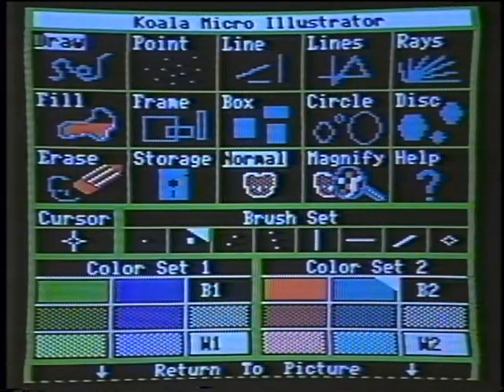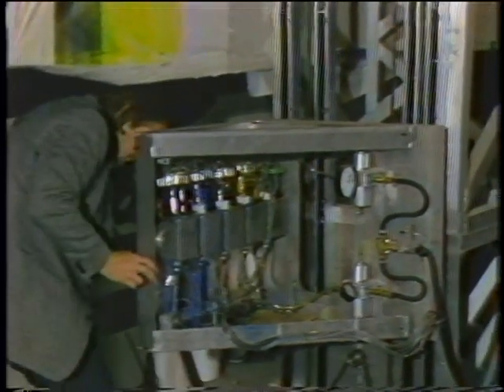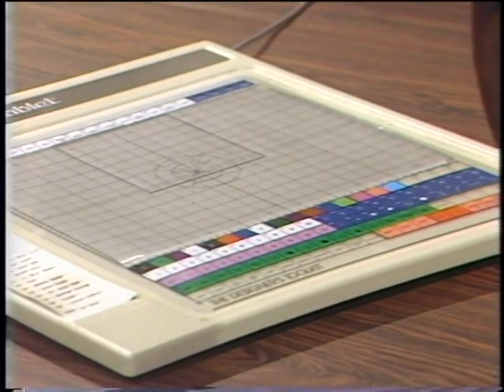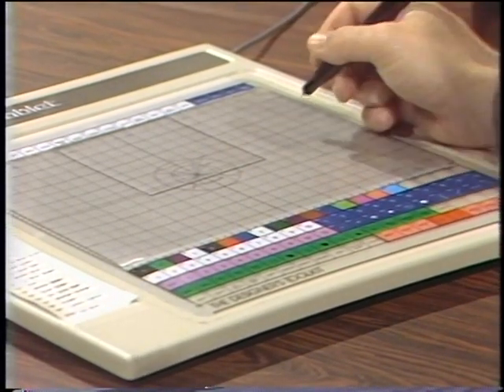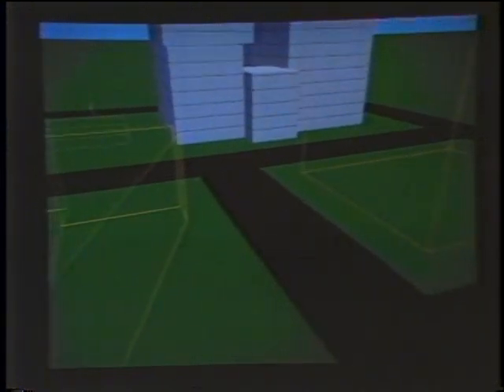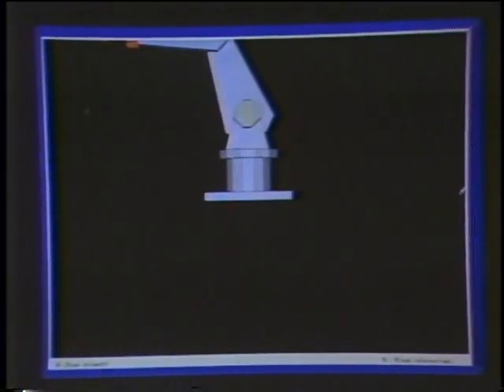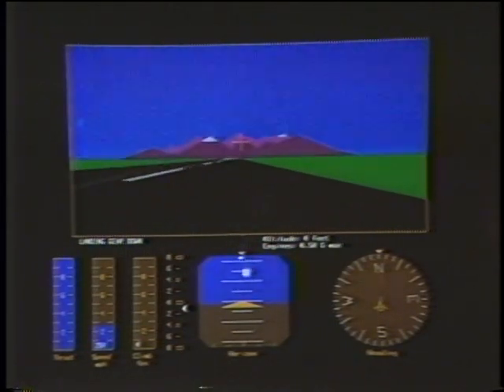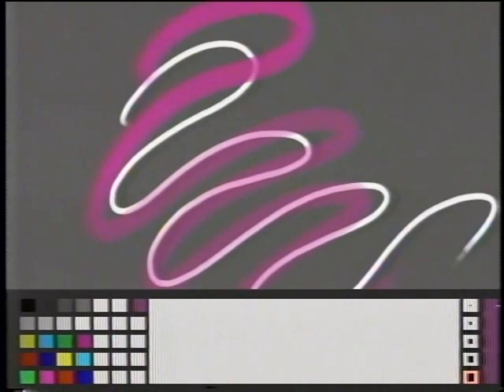Computer Chronicles 01x16 Computer Graphics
The 1st season of The Computer Chronicles,  aired 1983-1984, and directed by
Ronald K. Lakis. Features hosts Stewart Cheifet and Gary Kildall as they delve into the evolution of the personal computer.

**About**  Computer Chronicles; The  Landmark in Computing History! 🖥️📺

"Computer Chronicles," a groundbreaking TV show, holds an iconic place in the annals of computer history. For over two decades, it served as a window into the dynamic world of computing, influencing minds and shaping the tech landscape.

📺 Trailblazing Tech Insights:
From its debut in 1983 until 2002, "Computer Chronicles" showcased the transformative journey of computers, software, and digital innovation. Hosted by passionate tech enthusiasts, the show brought tech marvels into living rooms, fostering understanding and sparking curiosity.

🌐 Unveiling Technological Marvels:
Each episode of "Computer Chronicles" delved into the latest breakthroughs, unveiling personal computers, emerging software, and visionary concepts that defined eras. Witnessing the birth of graphical user interfaces, multimedia, networking, and the internet provided viewers with a front-row seat to the digital revolution.

🔍 Interviews with Visionaries:
The show's influence extended beyond gadgets. It featured candid interviews with computing pioneers, industry leaders, and tech visionaries. These conversations offered unique insights into the minds that shaped the future, offering glimpses into the minds behind the machines.

🎯 Bridging Generations:
"Computer Chronicles" didn't just chronicle the present; it forecasted the future. Discussions on emerging technologies like virtual reality, artificial intelligence, and wearable computing anticipated trends that are now integral to our lives.

📚 Legacy of Inspiration:
"Computer Chronicles" remains a source of inspiration for tech enthusiasts, historians, and innovators. Its impact lingers in every corner of modern computing, from GUI interfaces to the democratization of information.

🚀 Join the Journey:
Embark on a journey through computing history with "Computer Chronicles." Relive the moments that defined our digital world, and gain insights into the minds that crafted our tech-infused reality. 🕹️🖱️🌐